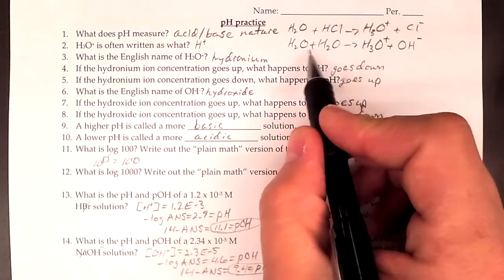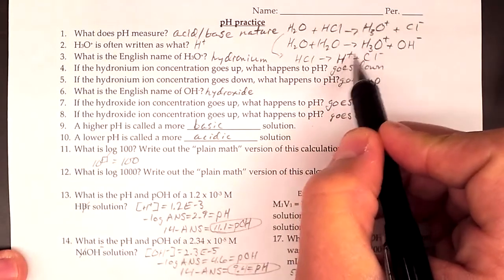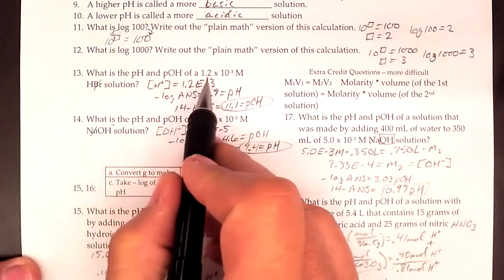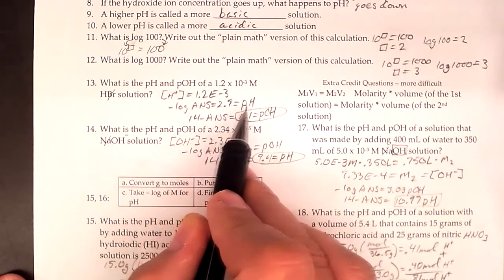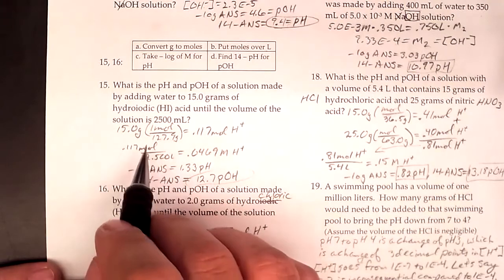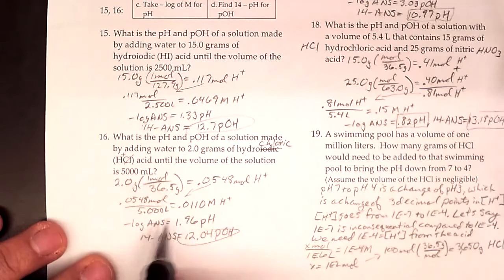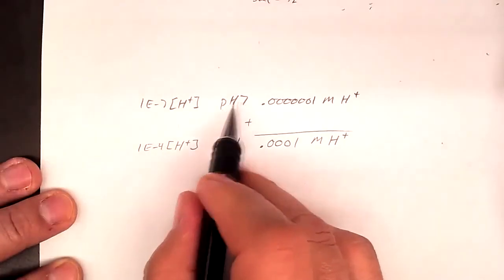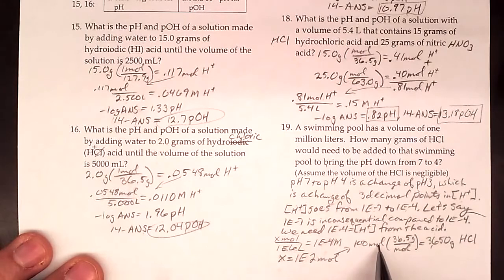pH Practice Tutorial